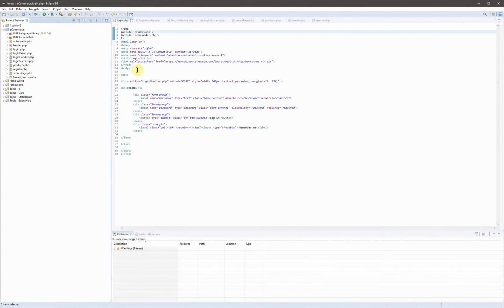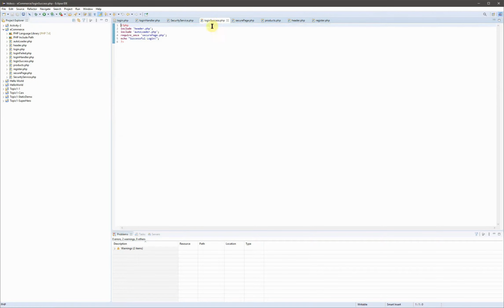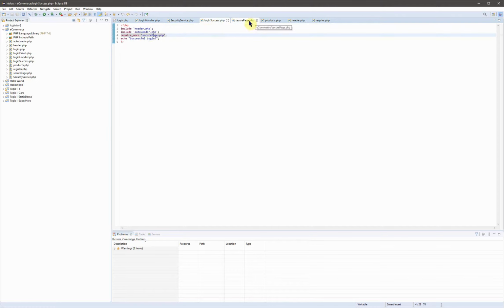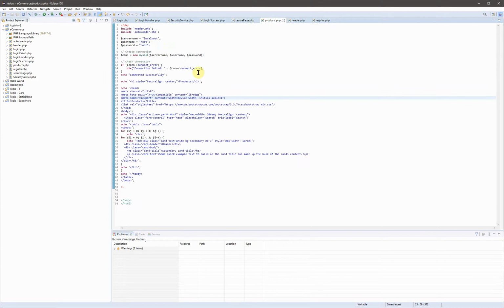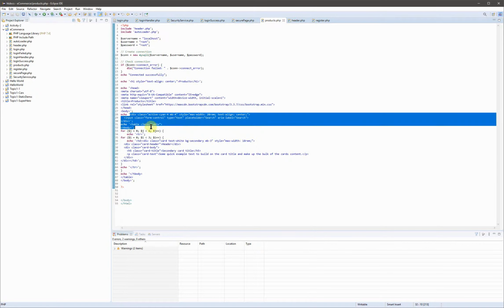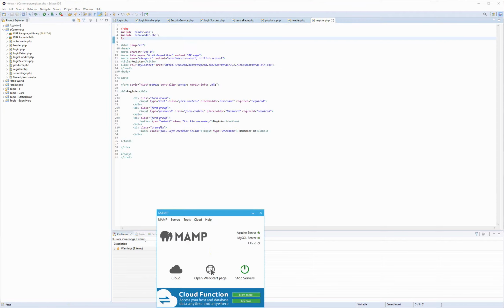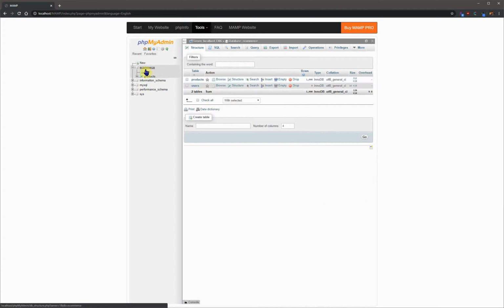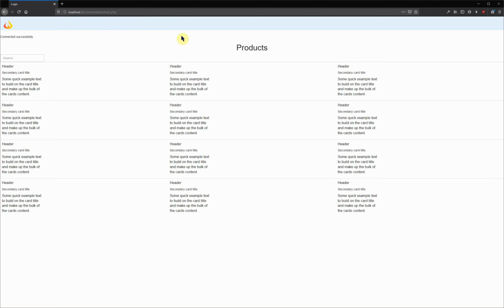CST 236 Milestone 2 Presentation